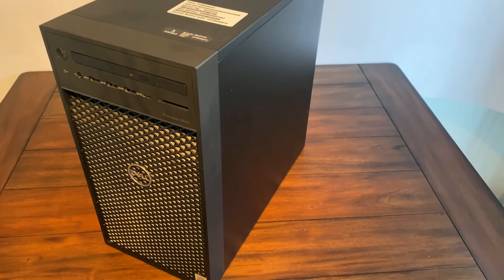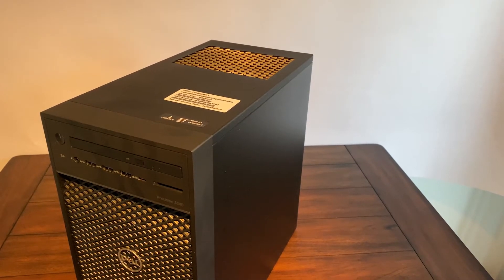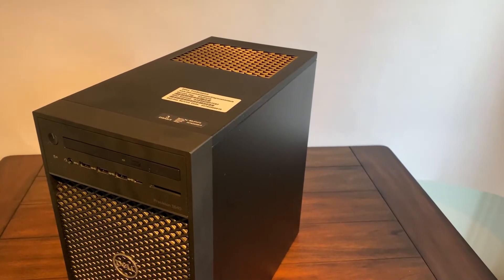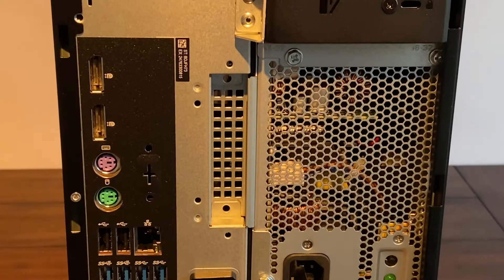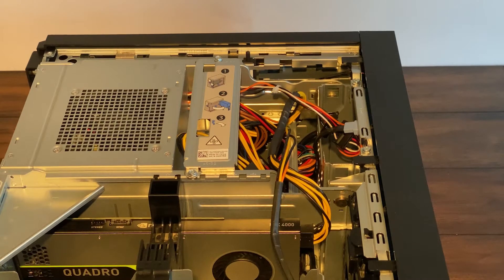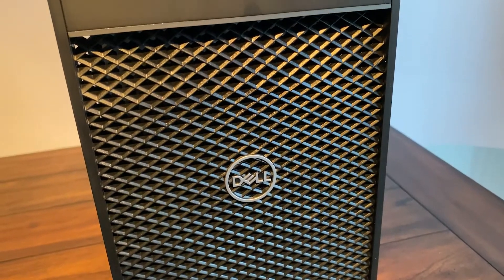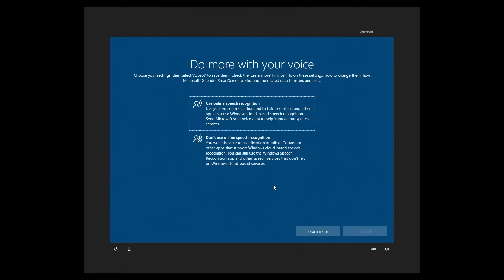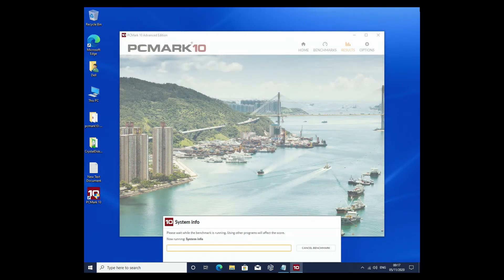Dell Precision 3640 Unboxing // First Impressions // Review // PC Mark Benchmarks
Today we are taking a look at a fantastic new machine, the Dell Precision 3640 Workstation (2020).  This workstation comes in at around £1800 Ex Vat, a relative bargain given the specification.

Great guns for CAD/CAM work..

Specification as tested:

Intel® Core™ i7-10700K (8 Core, 16M cache, base 3.8GHz, up to 5.1GHz)
32GB 2X16GB DDR4 2666MHz or 2933MHz
512GB PCIe NVMe Class 40 M.2 SSD
Nvidia Quadro RTX 4000, 8GB, 3DP, VirtualLink (Precision 3640)

Quick Update: I have ran some pointcloud models in Autocad Navisworks and the regeneration is superb, let me know if you want any screenshots of the regeneration time.!